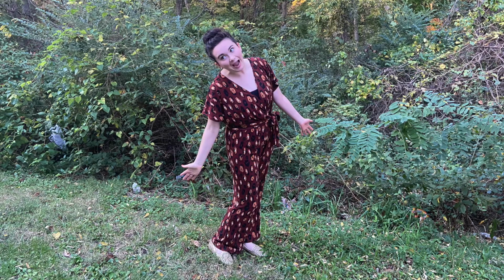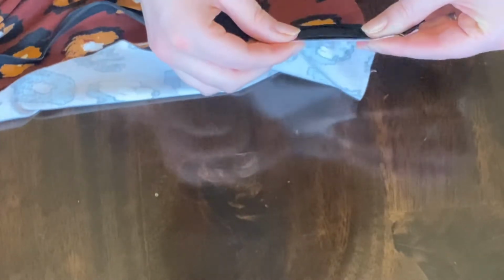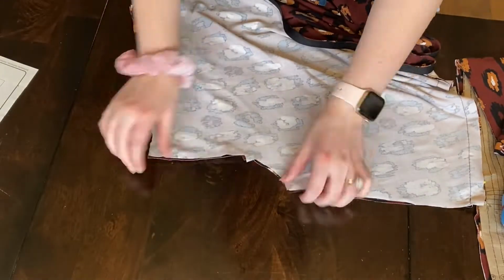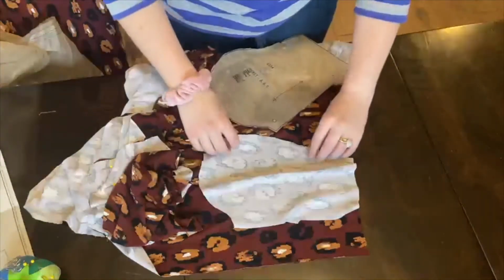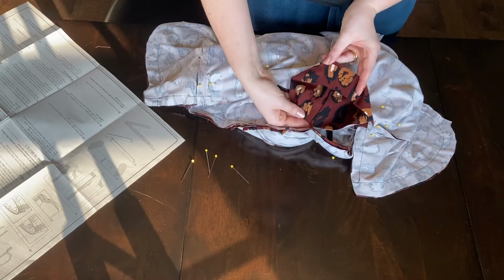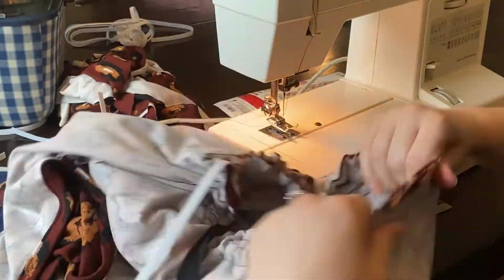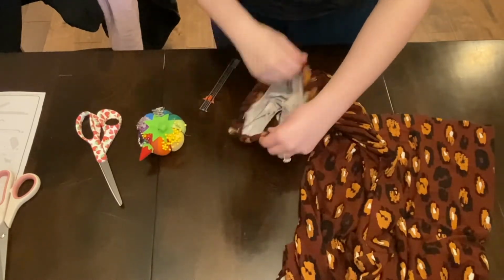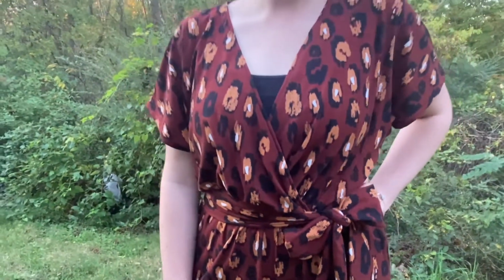HOW TO MAKE A JUMPSUIT (with pockets) | The most comfortable thing in the world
Wow guys, this is the most COMFORTABLE jumpsuit in the world (and it has pockets too). I snagged the pattern, fabric, and bias tape from Joanns (links below). I love it so much and I may never take it off... You seriously need to try it. Watch this DIY, step-by-step tutorial to make one of these beauties yourself!

Let me know if you end up making it too!

Love,
Elena